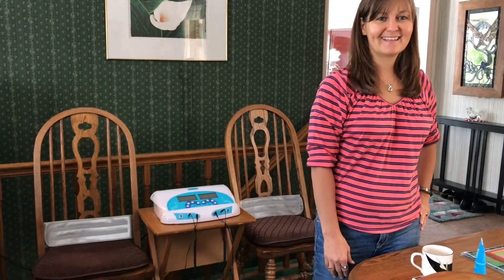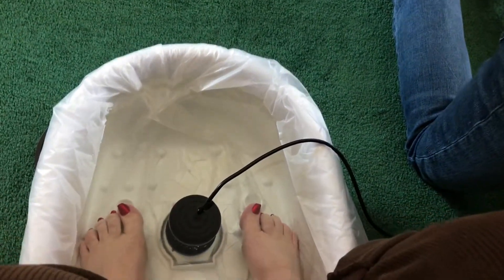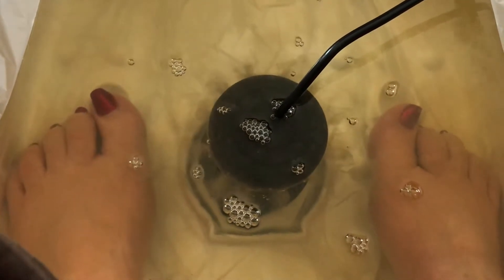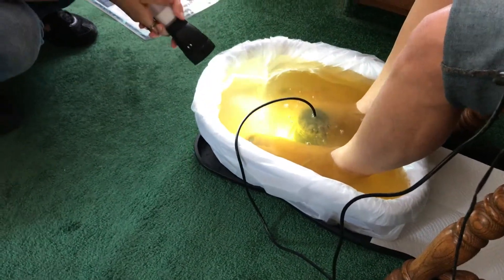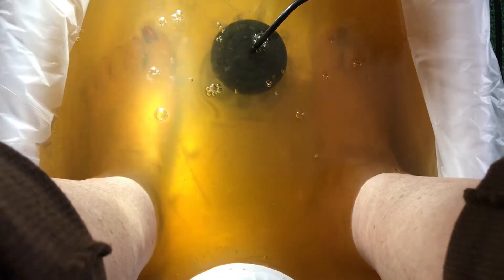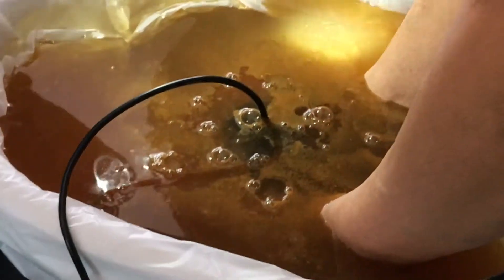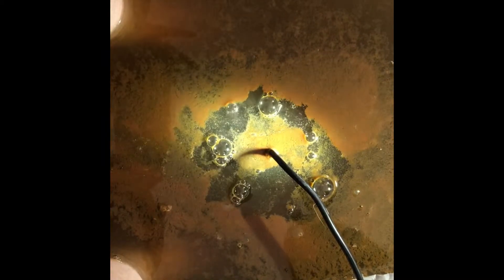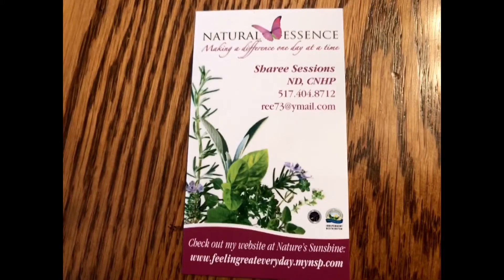Foot Detox Spa Day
Sharee Sessions from Natural Essence is demonstrating the effects of doing a Foot Detox.